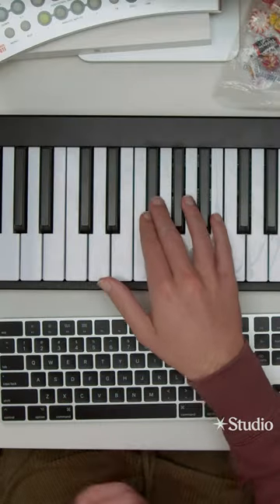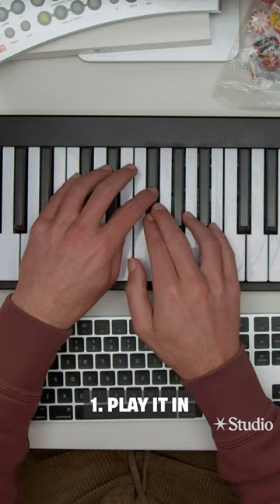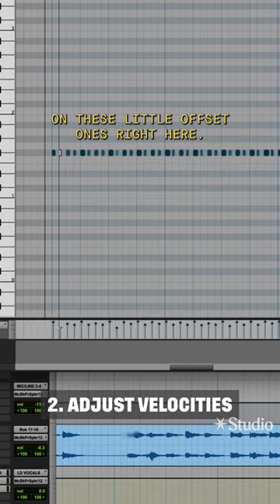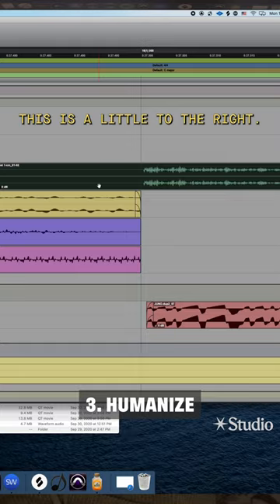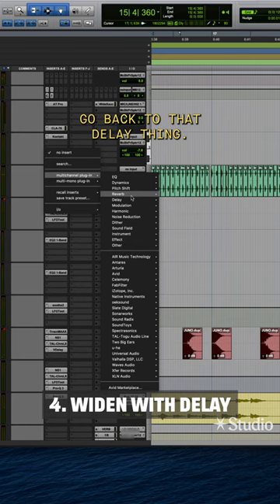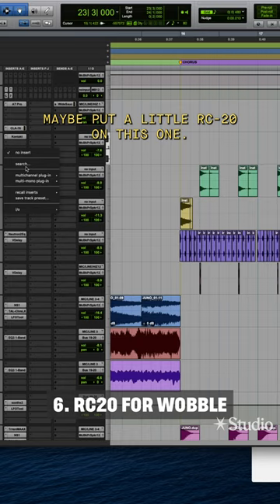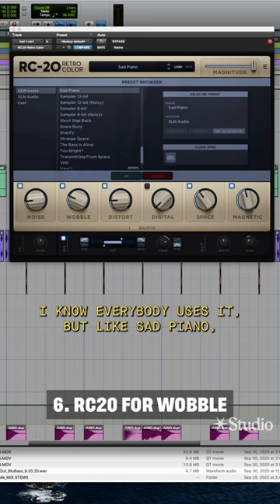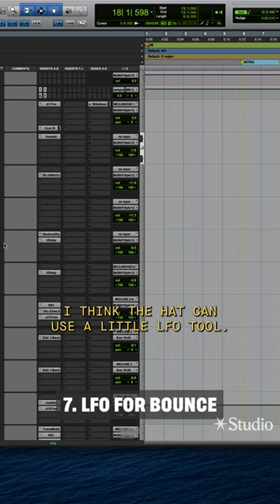7 Ways Charlie Puth LEVELS UP His Drums